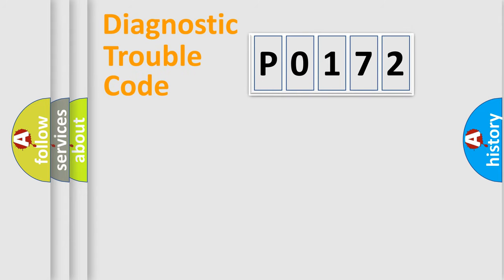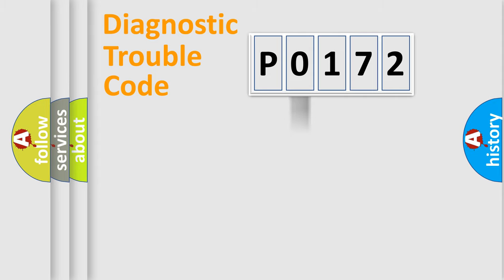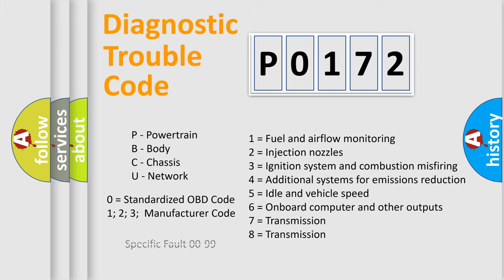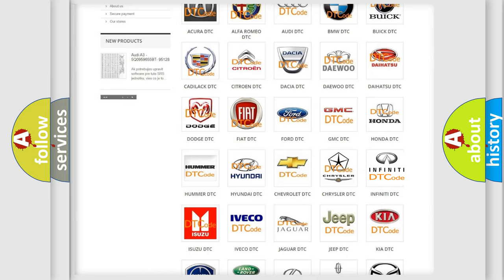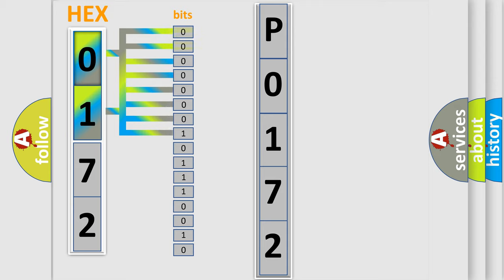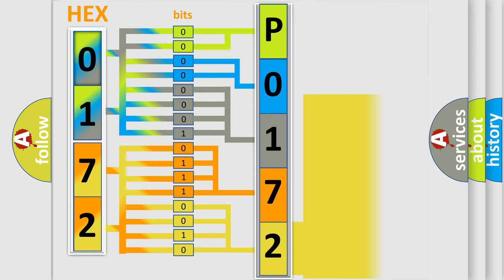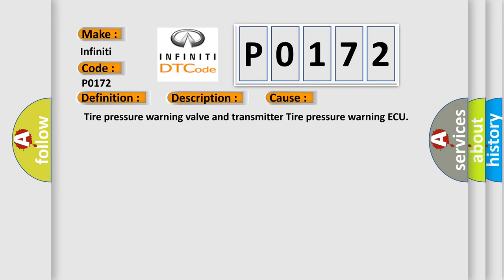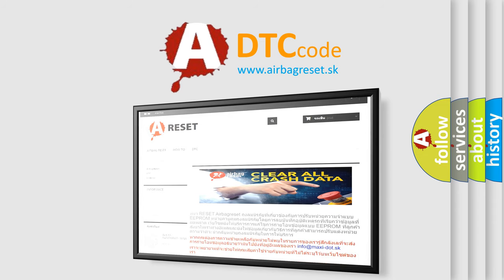DTC Infiniti P0172 Short Explanation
Contents:
0:21 Basic DTC analysis according to OBD2 protocol standard.
1:48 Insight into programming
2:58 A diagnostically understandable description of the Diagnostic Trouble Code
3:05 Basic error definition

Make
Infiniti
Code
P0172
Definition
Transmitter ID4 Error
Description
If an "ERROR" signal is received 3 times consecutively,  the tire pressure warning valve and transmitter will be judged as defective and a DTC will be output  This will happen in situations where the inflation pressure is outside the range 0 to 6375 kPa 0 to 648 kgf or cm2, 0 psi to 922 psi,  the temperature inside the tire is outside the specified range -40 to 120°C -40 to 248°F,  or an error occurs in the tire pressure warning valve and transmitter or the surrounding area  Tire pressure warning light is ON
Cause